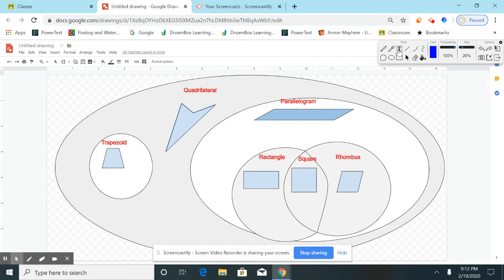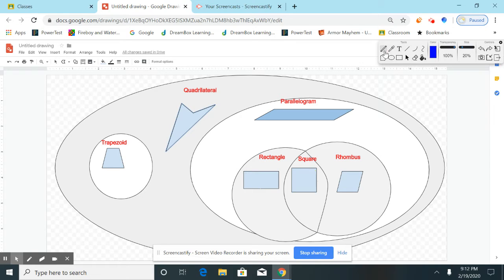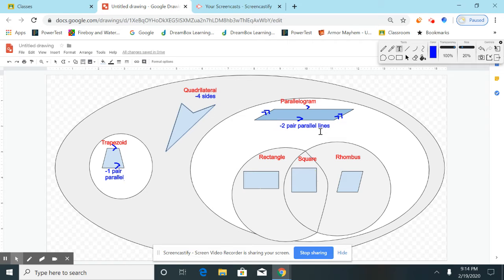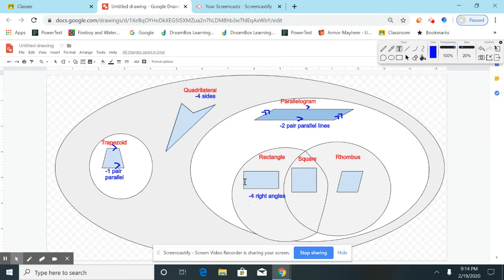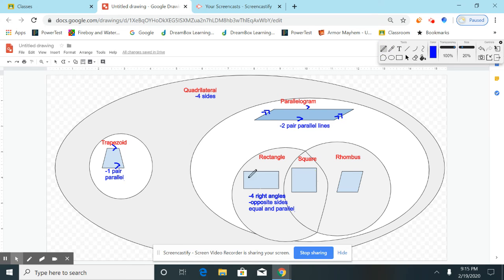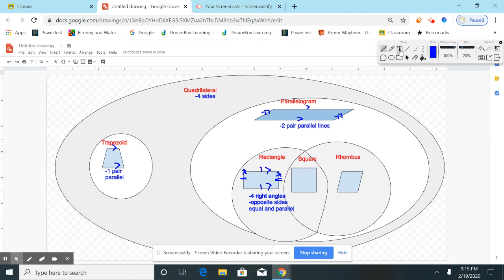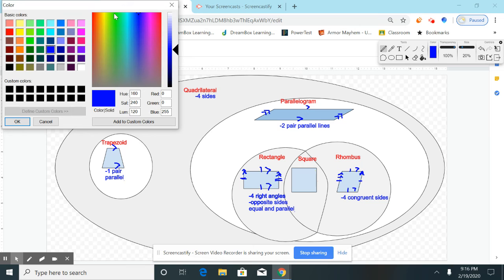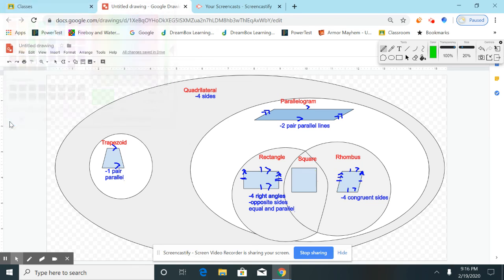Thursday VENN DIAGRAM